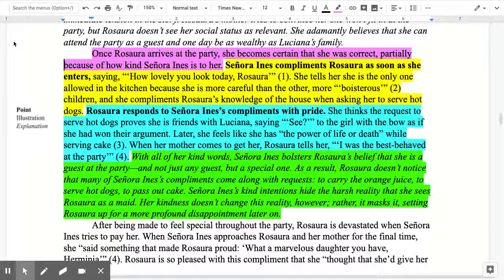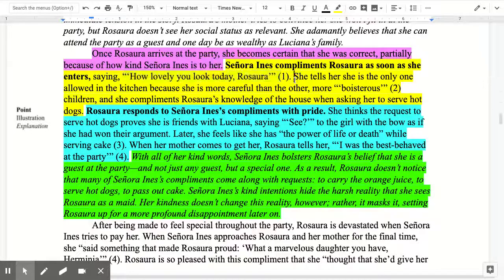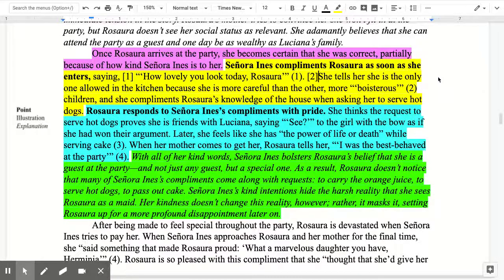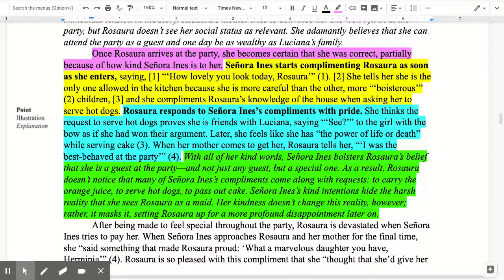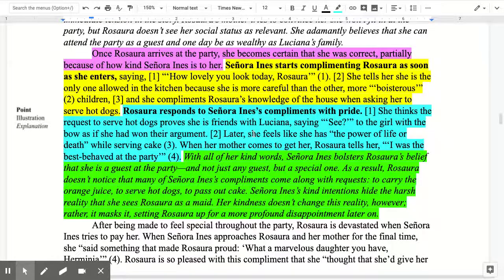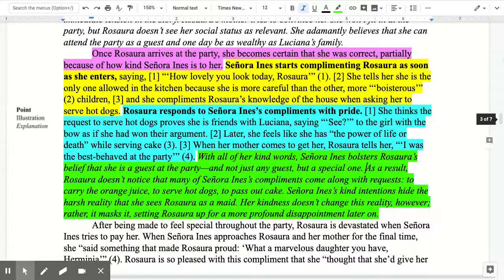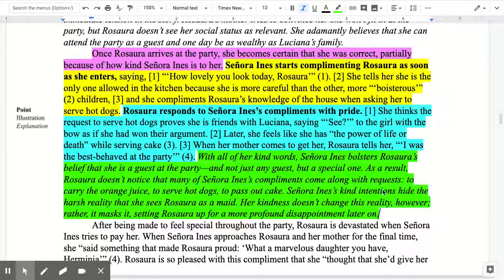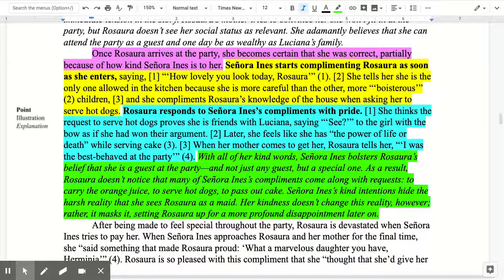Getting Creative with PIE Part 2